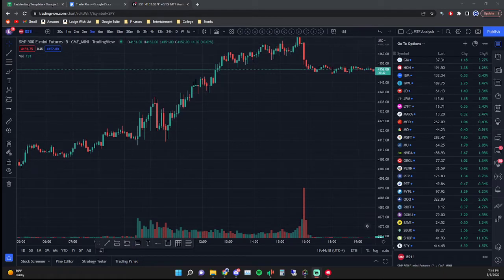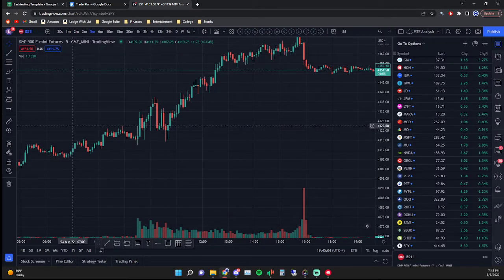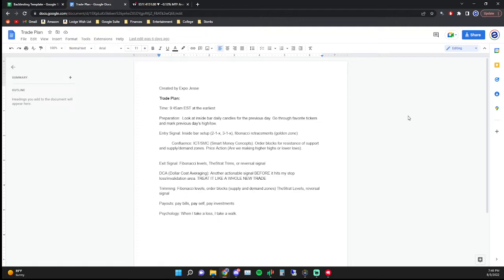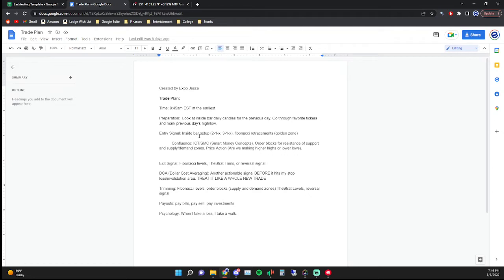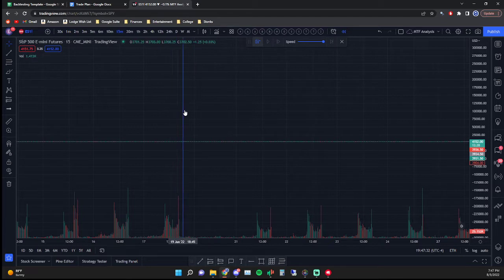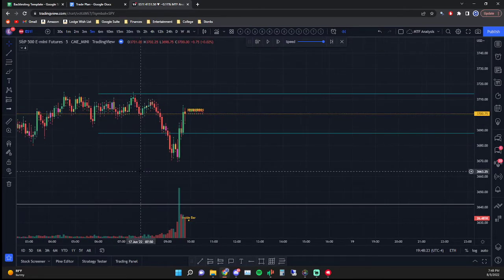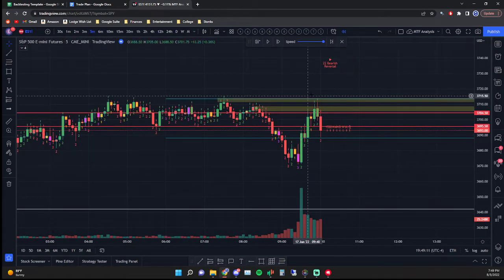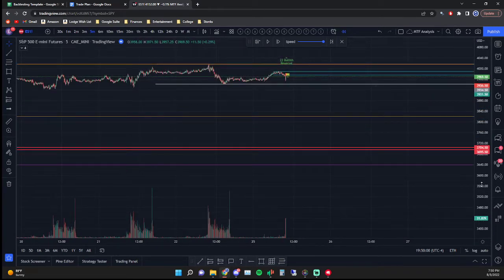How I Backtest on TradingView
Backtesting Template in Linktree as well

Futures and options trading has large potential rewards, but also large potential risk. You must be aware of the risks and be willing to accept them in order to invest in the futures and options markets. Don’t trade with money you can’t afford to lose. This website is neither a solicitation nor an offer to Buy/Sell futures or options. This website is intended for education purposes only. We are not registered investment advisers and in no way associated with any FINRA broker dealer. The past performance of any trading system or methodology is not necessarily indicative of future results.